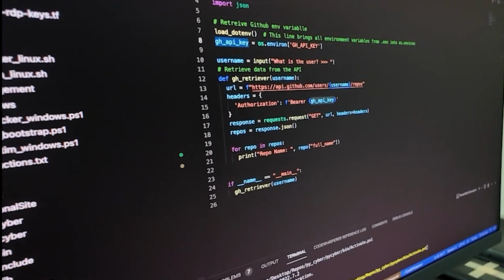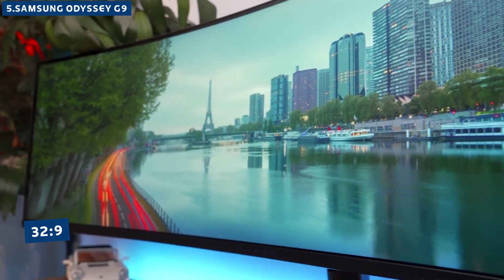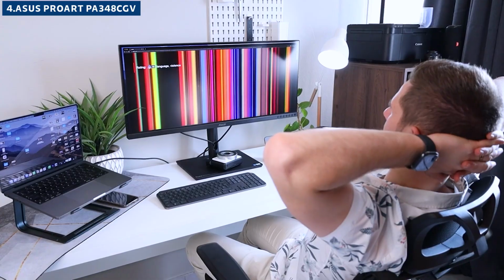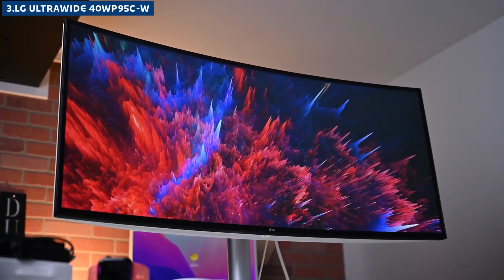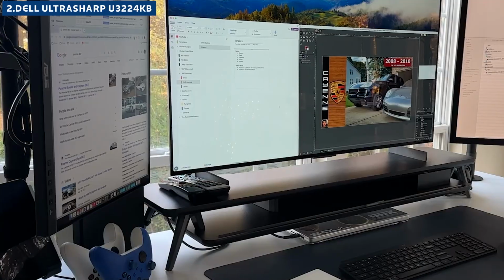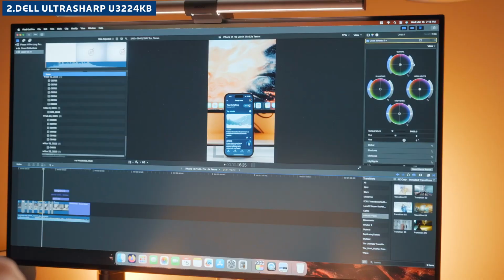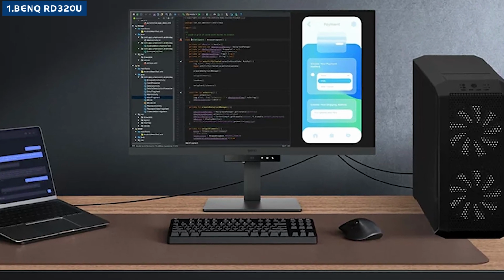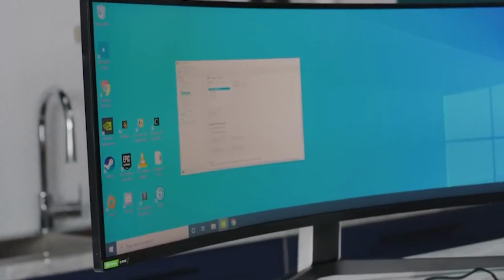Top 5 Best Monitors for Programming [With a Surprising #1 Pick!]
▶ Links to the  Best Monitors listed in this video:
➜ 5. Samsung Odyssey G9 ➜
➜ 4. ASUS ProArt PA348CGV ➜
➜ 3. LG UltraWide 40WP95C-W ➜
➜ 2. Dell UltraSharp U3224KB ➜
➜ 1. BenQ RD320U ➜

Picture this... You're eight hours into a coding session, your eyes are burning, and you're squinting at blurry text that's making you question your career choices. Sound familiar?
Here's the thing... most programmers are using monitors that are literally working against them. After spending weeks testing displays, analyzing pixel densities, and diving deep into eye-care technologies, I found some surprising results.
You might be shocked which big-name gaming monitor actually made our list... and which premium brand completely missed the mark for coding. I put these through real-world programming tests, measured text clarity, and even tracked eye strain over extended session